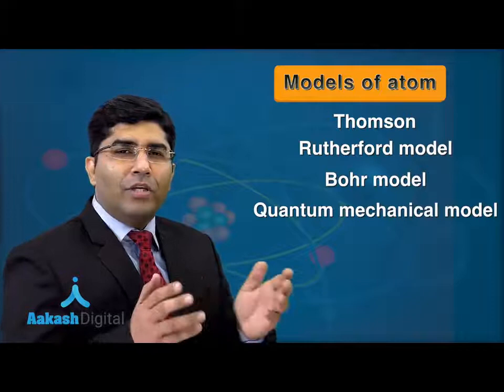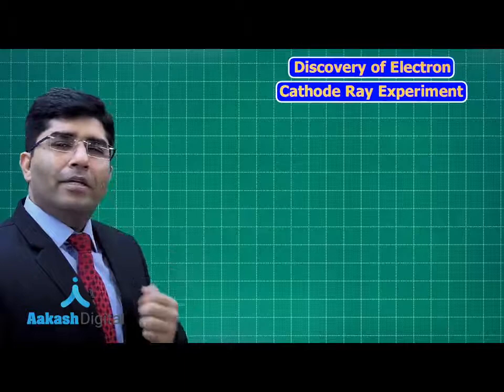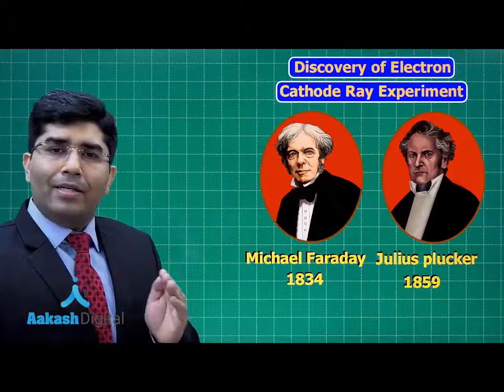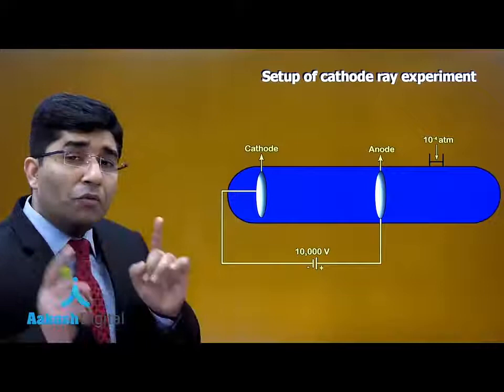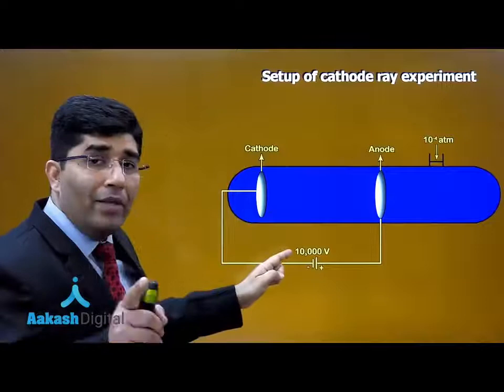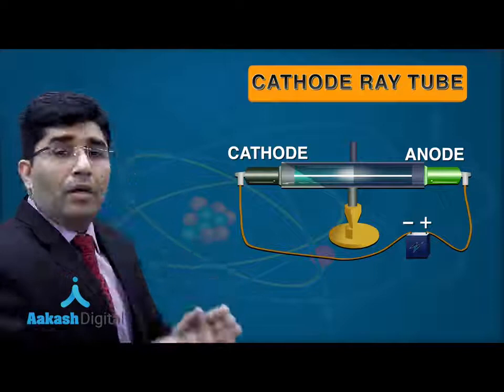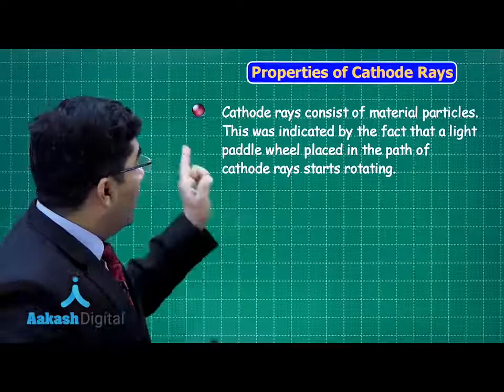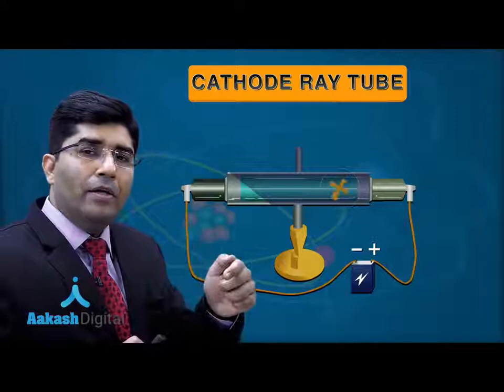Cathode ray experiment 1 ch-2 structure of atom started